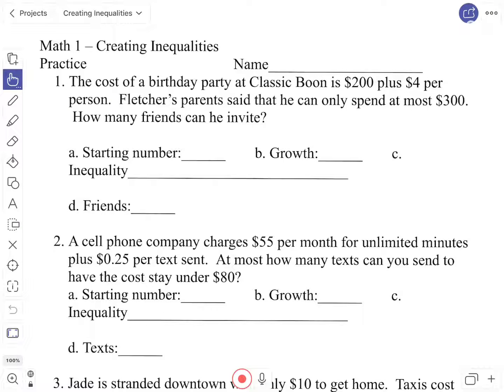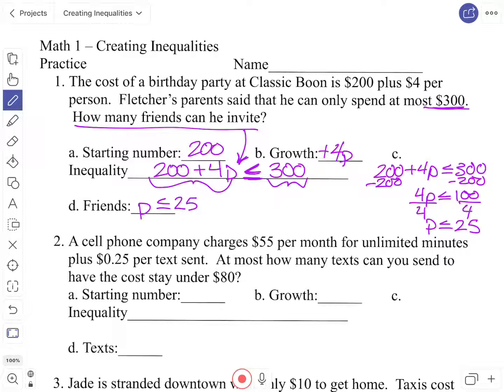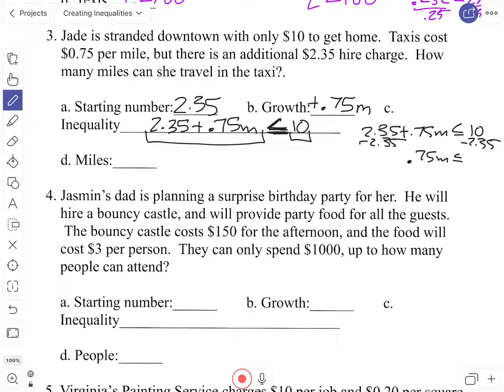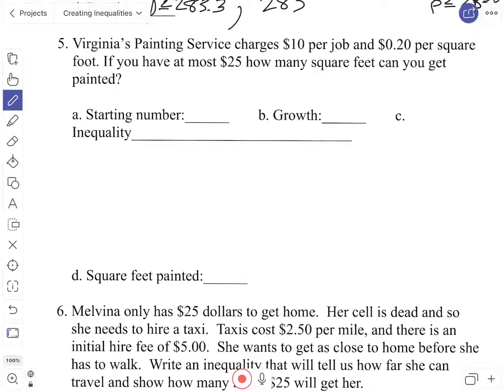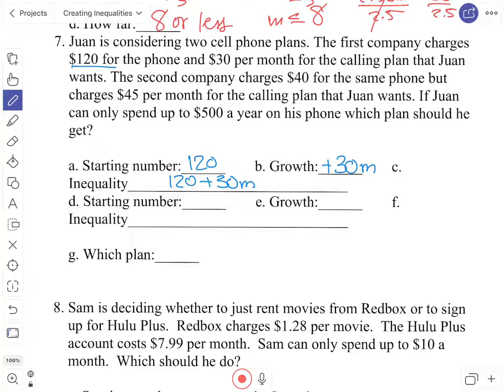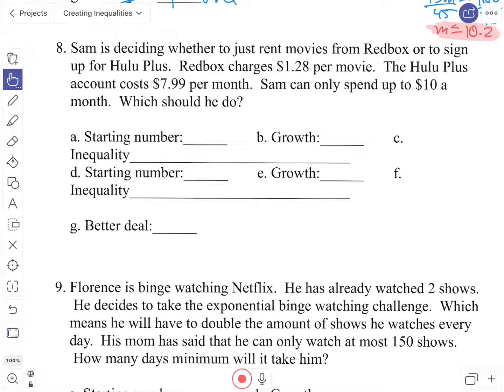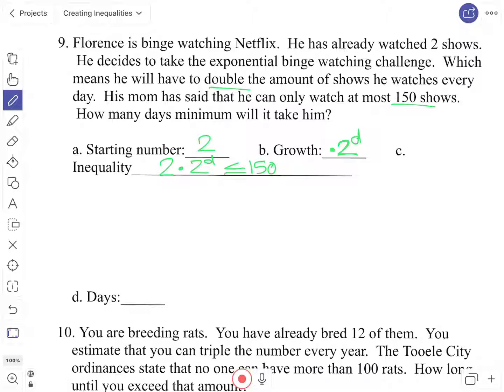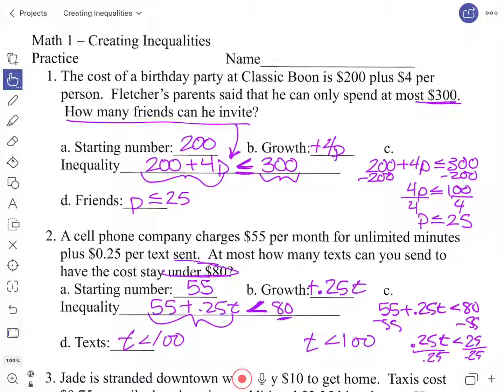ACED 1 Learning Target 1 2 Creating Inequalities